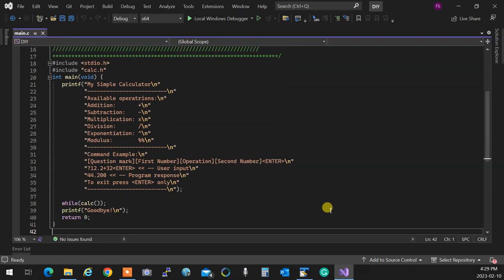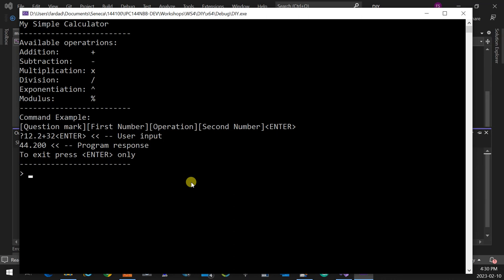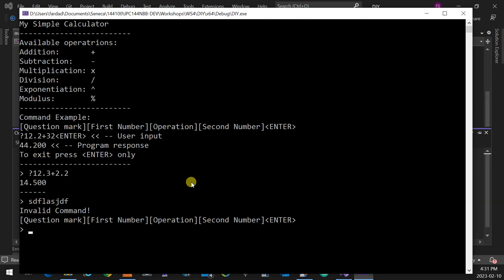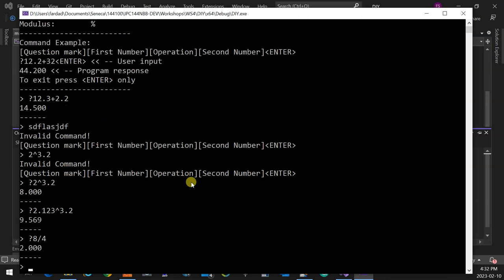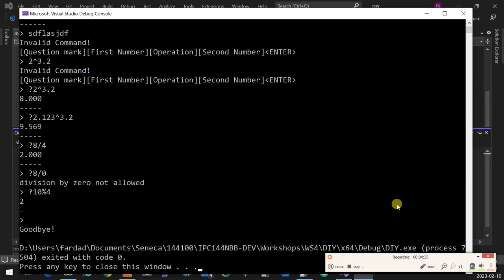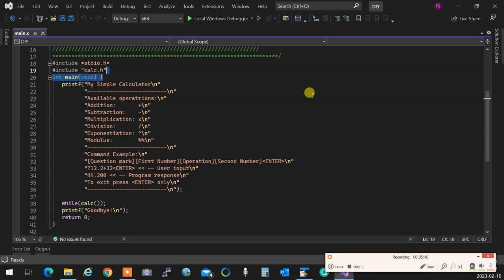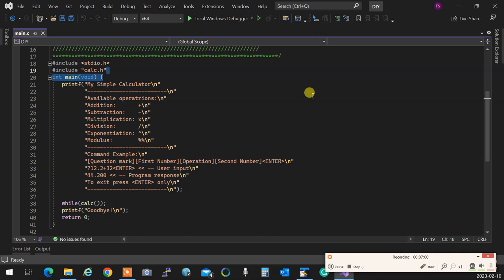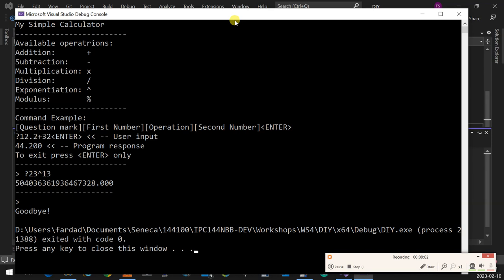(8) IPC144NBB - 2231 - Workshop 4 DIY explained